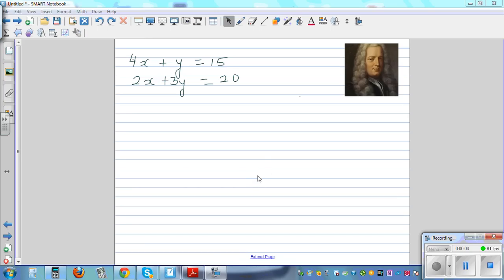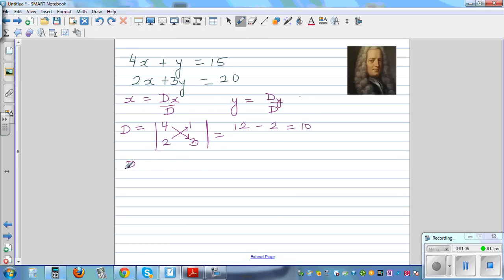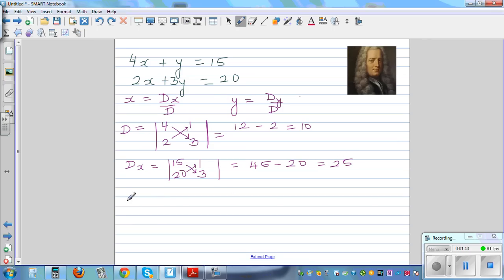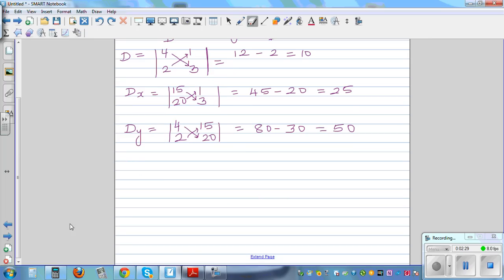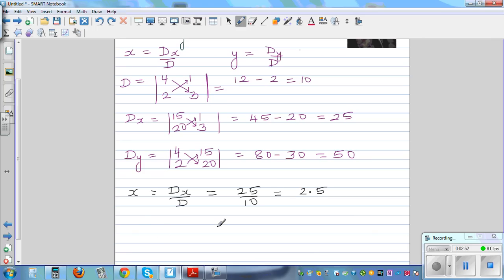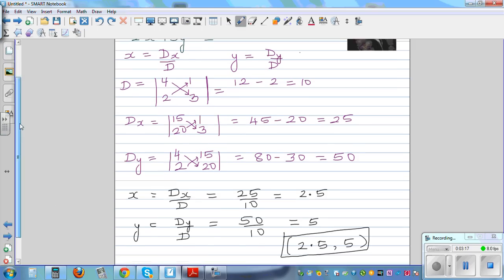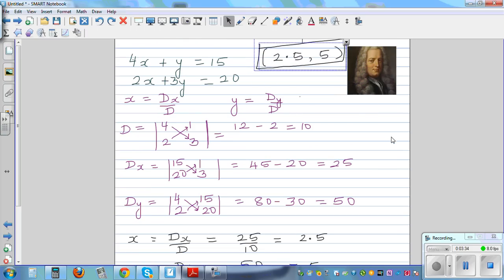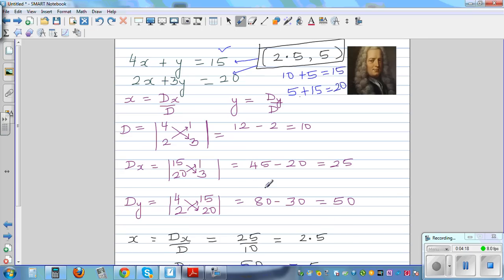Solving simultaneous equation using Cramer's Rule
In this video I have shown how to solve simultaneous equation with two unknowns using Cramer's method